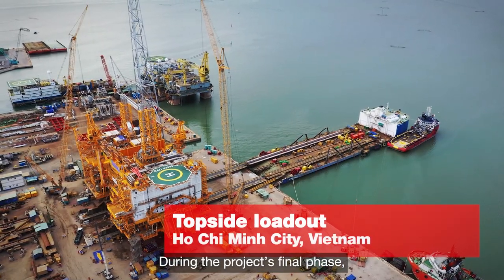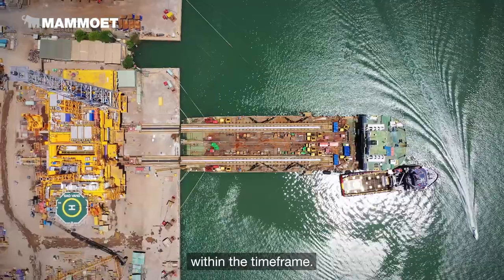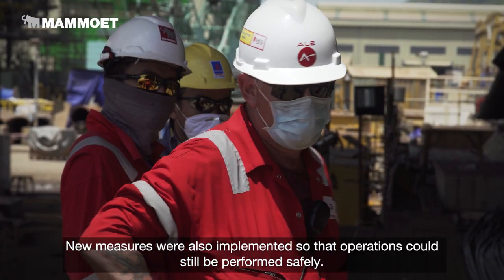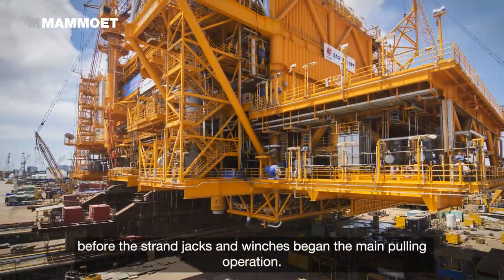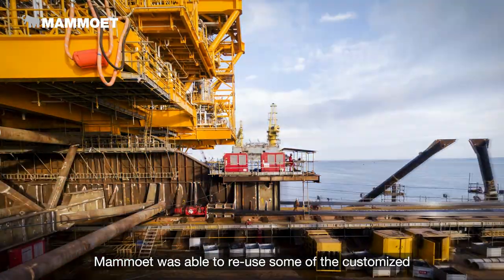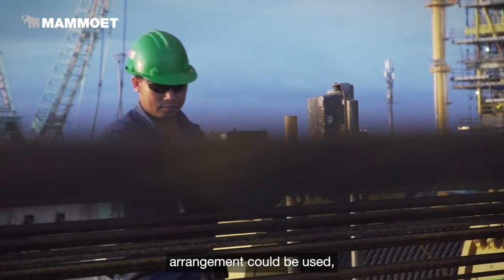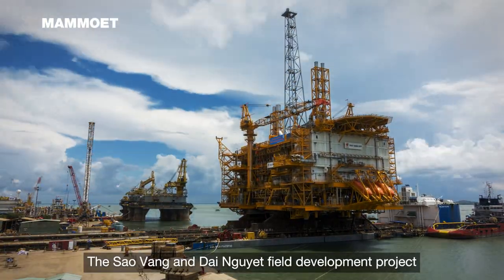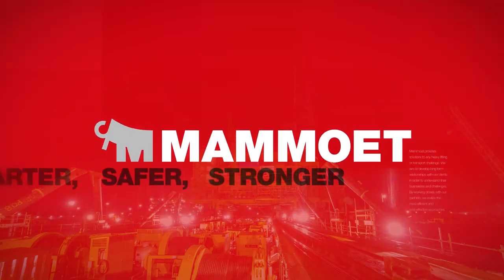Part #6 Vietnam - The final stage, the topside loadout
The final stage of Mammoet's contribution to the Sao Vang and Dai Nguyet gas and condensate project was made more challenging due to the coronavirus pandemic.

Despite this, the team was still able to obtain special visa approvals and brought in equipment from various parts of the world. New measures were also implemented so that operations could be performed safely.

Mammoet executed a strand jack load-out operation and was able to re-use some of the customized equipment from earlier project phases. These steps ensured a feasible and cost-effective solution for the client.  Mammoet concluded the project both safely and successfully for the client!